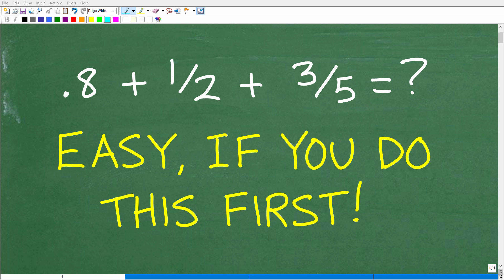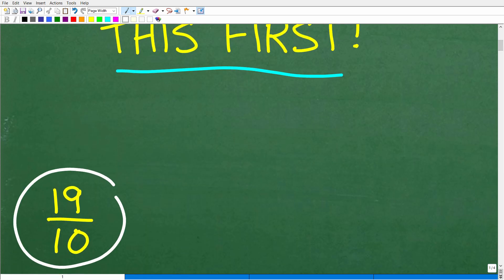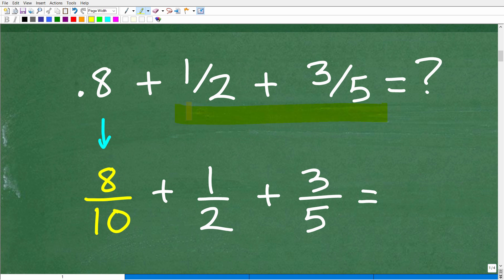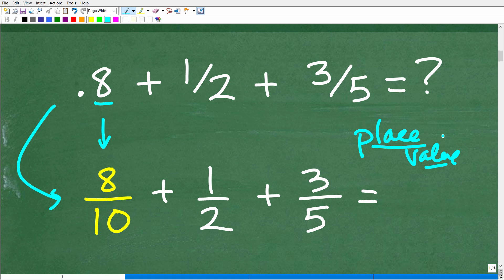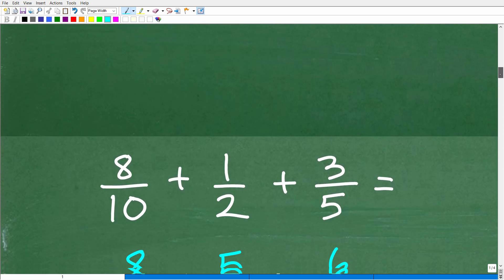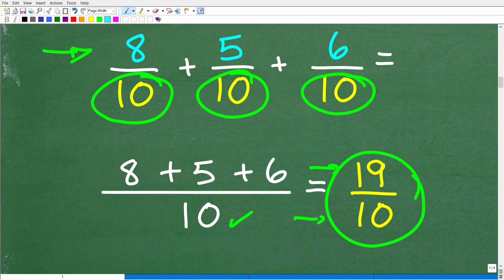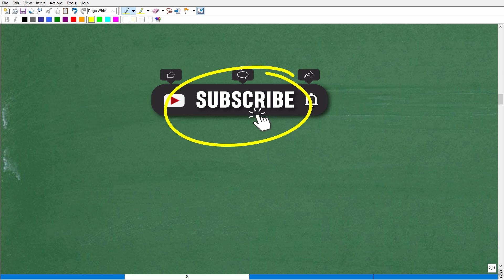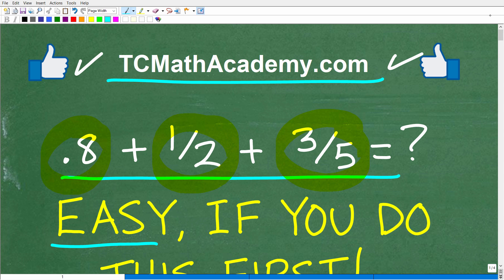Add .8 + 1/2 + 3/5 =? WITHOUT a calculator! Easy if you do THIS FIRST!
How to add decimals and fractions.